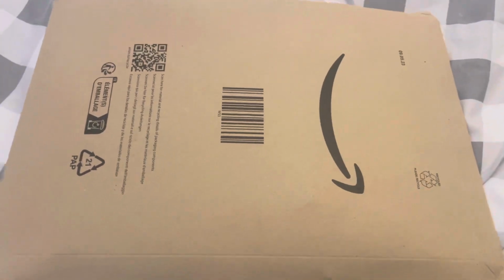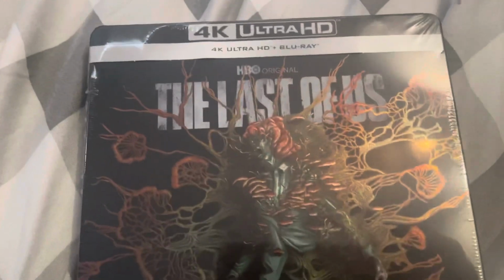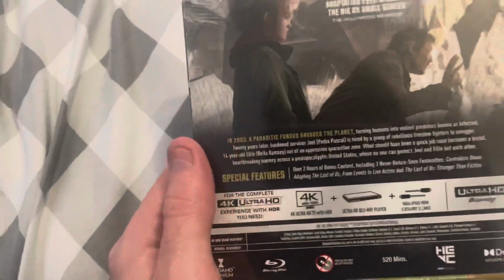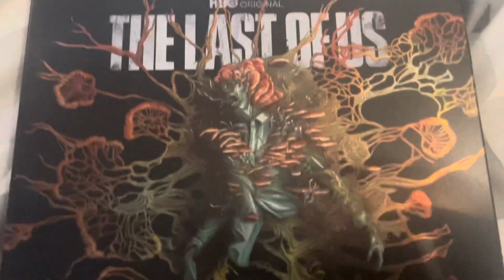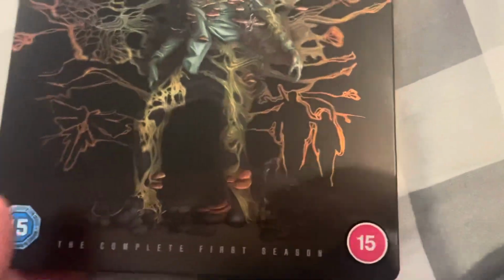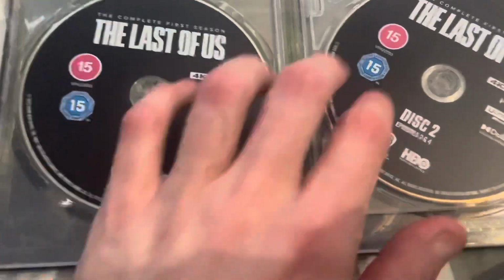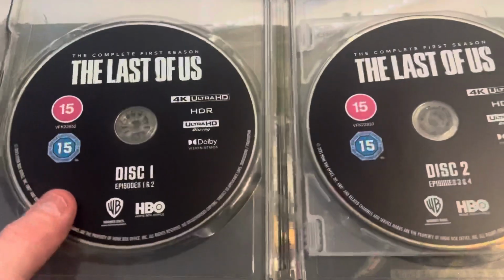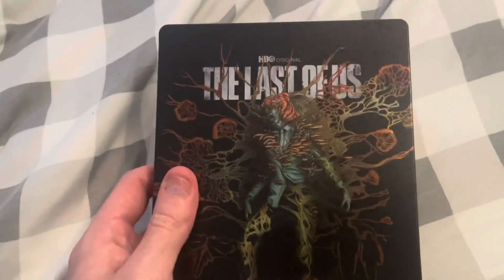The Last Of Us HBO Season 1 4K UHD Blu-ray Amazon Limited Edition Steelbook Unboxing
Cost £50